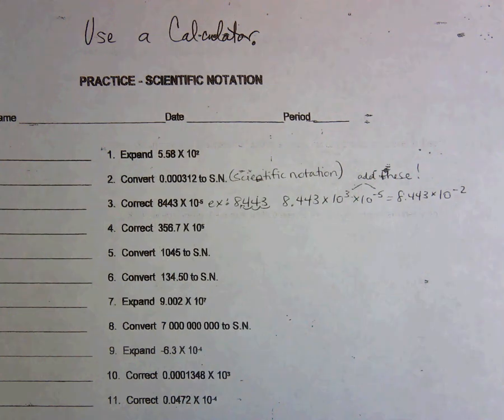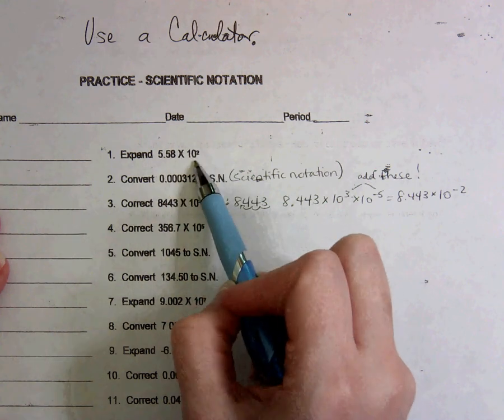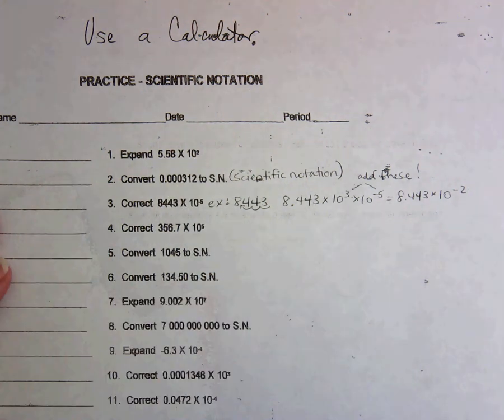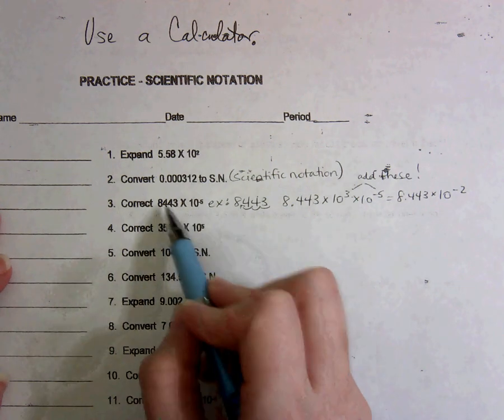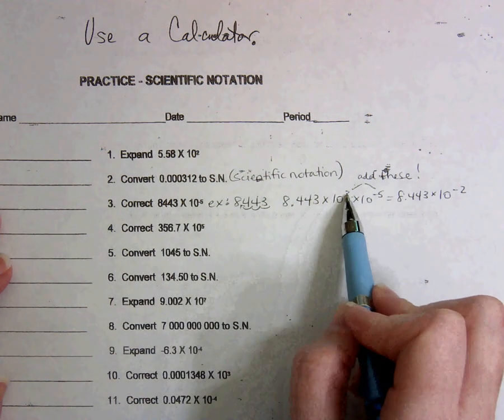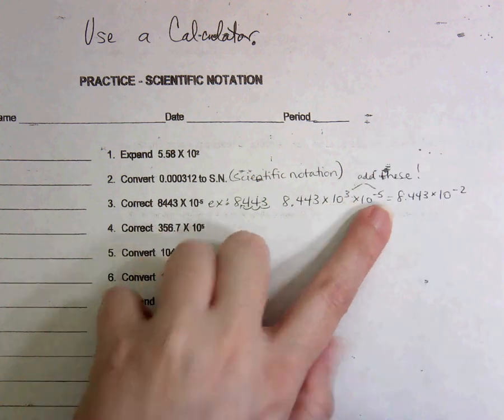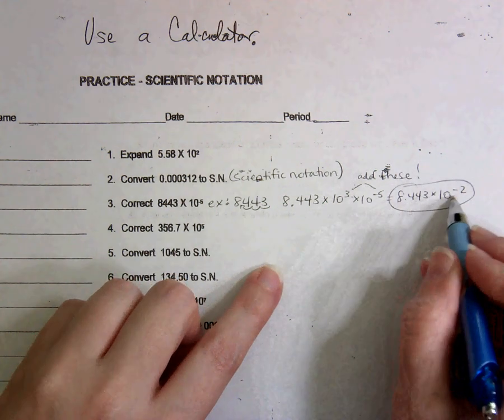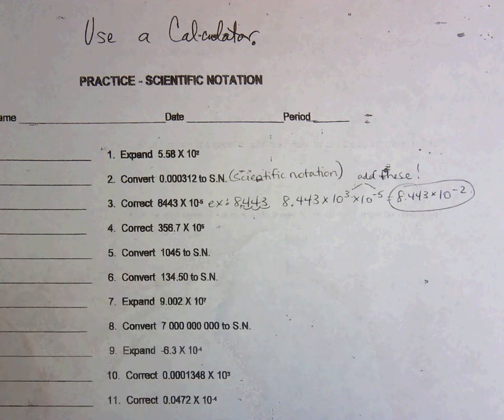Practice - Scientific Notation